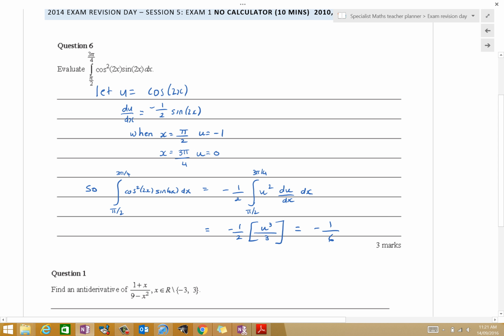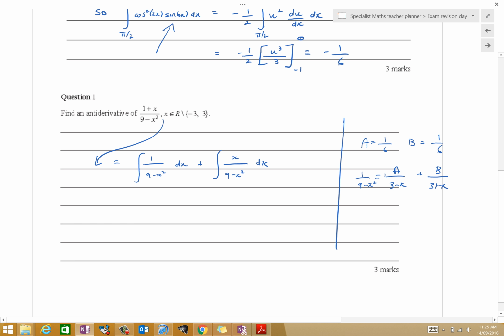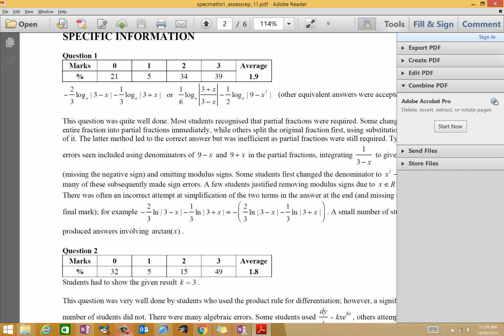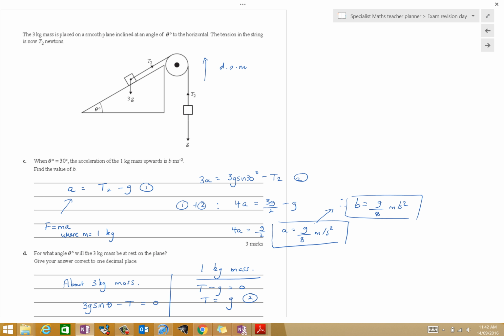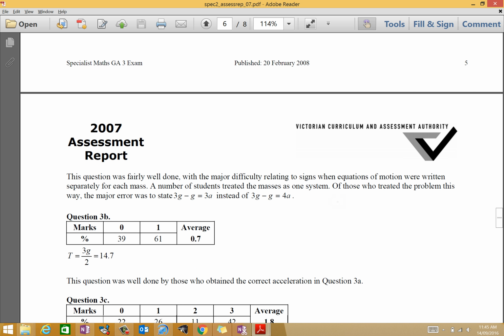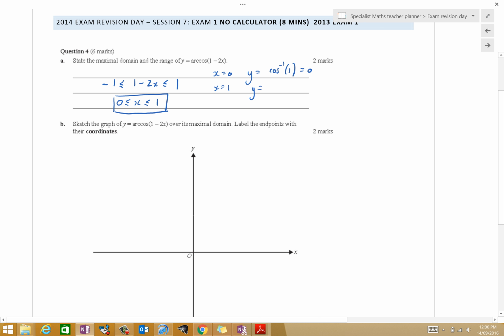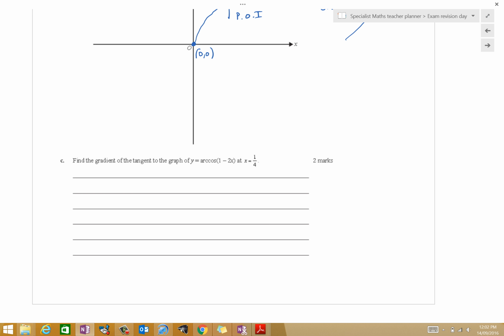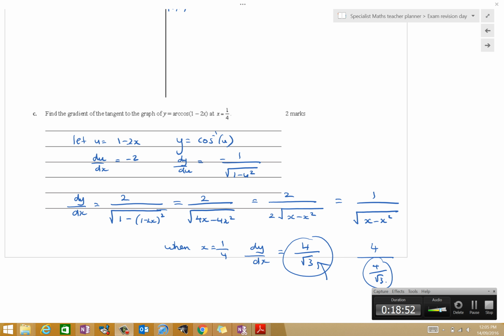Specialist Maths: Session 5,6 and 7 of exam revision